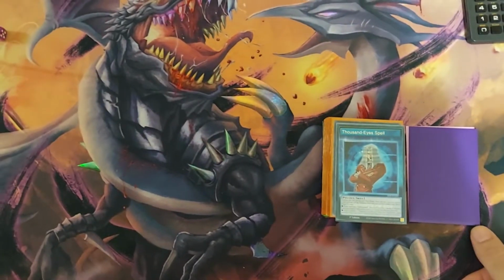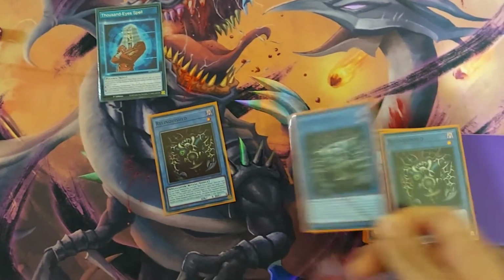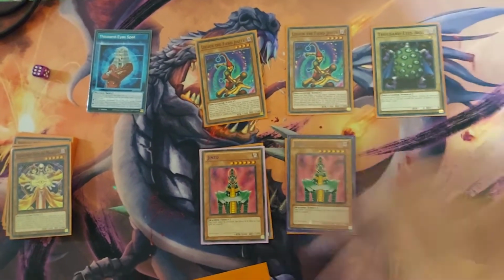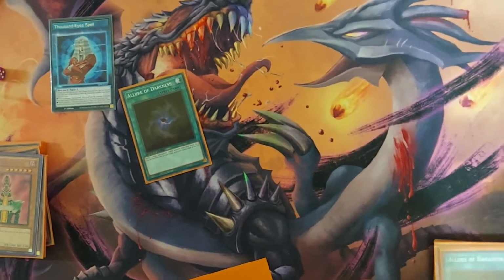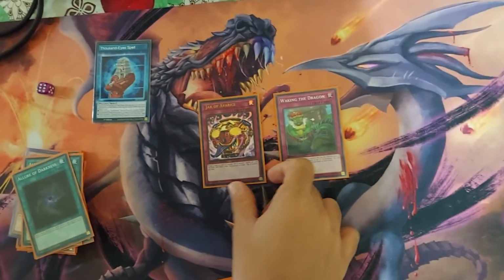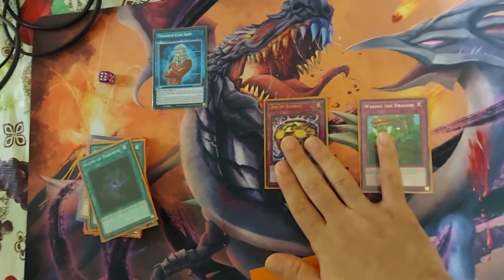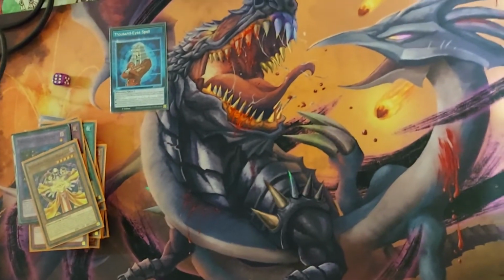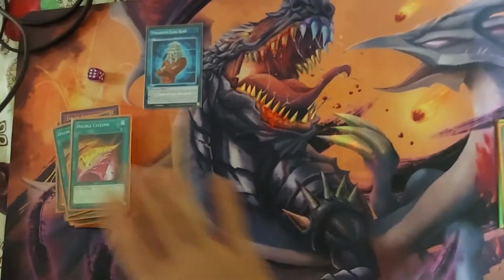Speed Duel Thousand Eyes Spell Deck Profile (Jinzo and Non-Jinzo Twisted Nightmares Format)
We host tournaments of Speed Duels and old TCG formats as well as ranked duels for gimmicky Speed Duel formats.